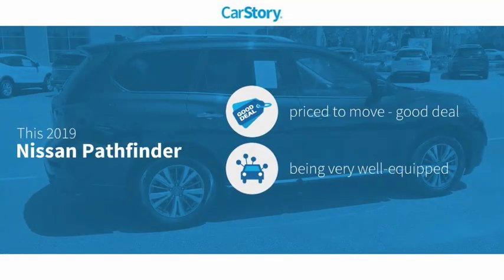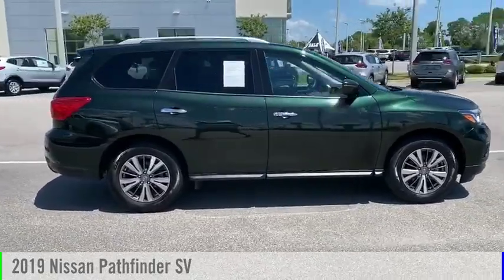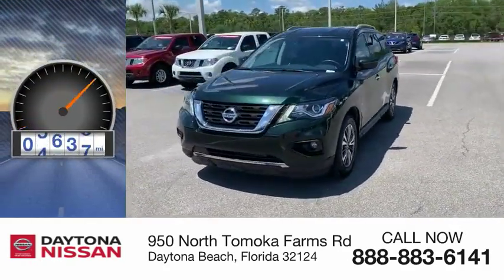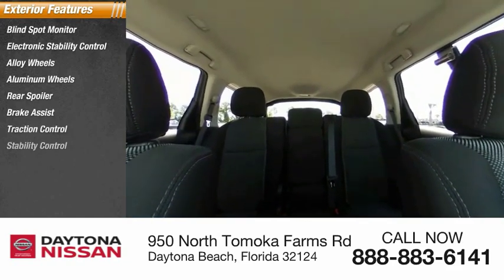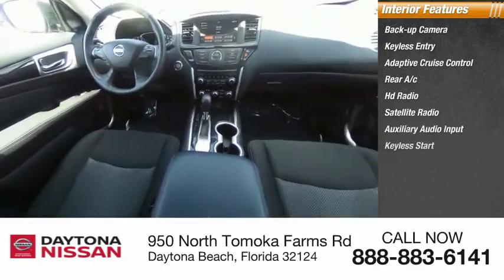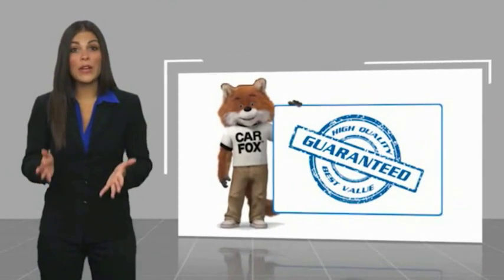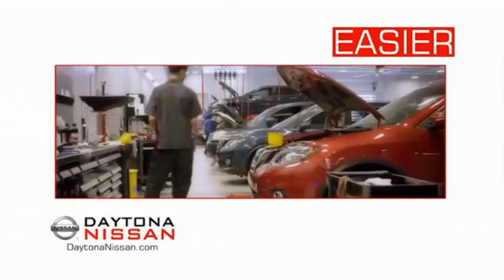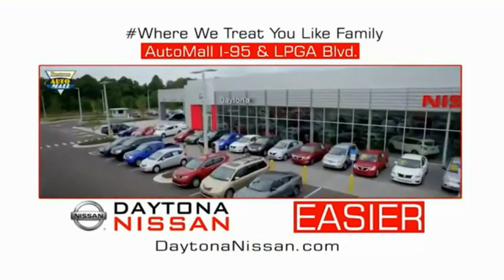2019 Nissan Pathfinder Daytona Beach Florida PD8982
2019 Nissan Pathfinder SV

Daytona Nissan
950 North Tomoka Farms Rd.

This 2019 Nissan Pathfinder that includes the following Features & Options: ABS brakes, Active Cruise Control, Alloy wheels, Compass, Electronic Stability Control, Front dual zone A/C, Illuminated entry, Low tire pressure warning, Remote keyless entry, Traction control. CARFAX One-Owner. Clean CARFAX. Odometer is 1149 miles below market average! 20/27 City/Highway MPG Priced below KBB Fair Purchase Price!All of our vehicles are ASE Certified inspected so you can buy with confidence. Daytona Nissan at the Daytona International Automall. WE MAKE IT EASIER! Proudly serving Daytona Beach, Palm Coast, Port Orange, Deland, Deltona and beyond, there are numerous reasons to choose Daytona Nissan: professional and courteous sales staff, Nissan Certified technicians, and financial experts all with the single focus of addressing each of your needs with the utmost respect, care and attention to detail. If you're looking for a new vehicle, we have a great selection of brand new Nissan models including Altima, Rogue, Titan and many more. If you need a pre-owned vehicle, there are plenty of used and certified pre-owned Nissan models, as well as models from other makes like Honda, Ford, Mazda and more.